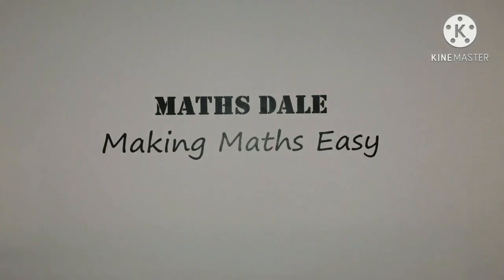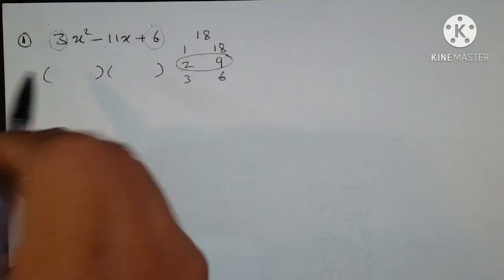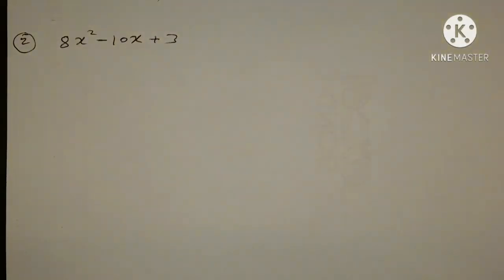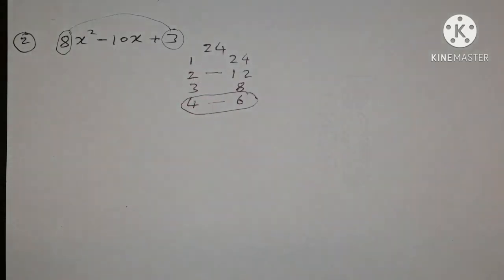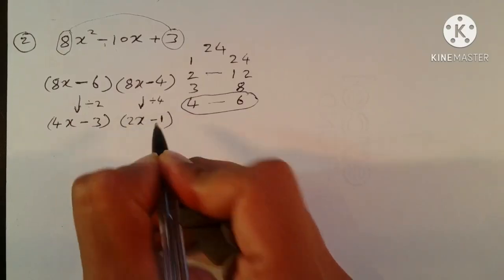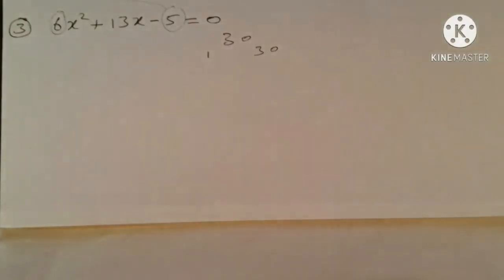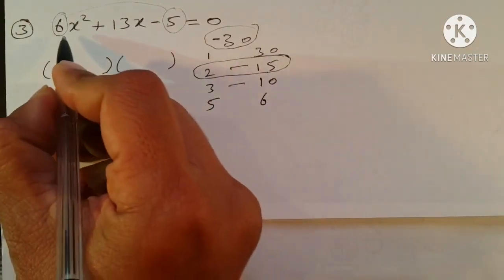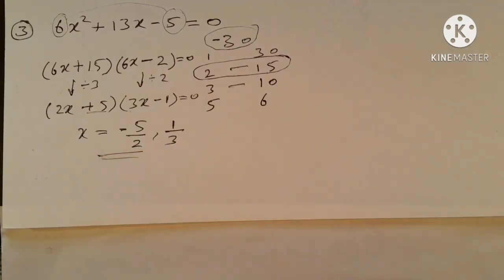Solving Quadratic Equations with coefficient of x2 Simple and Easy Trick Maths Dale